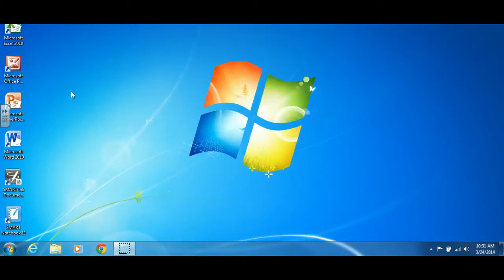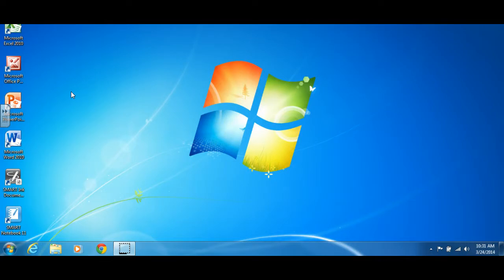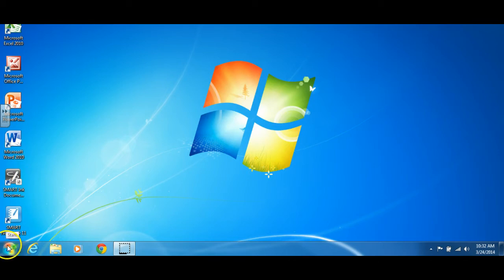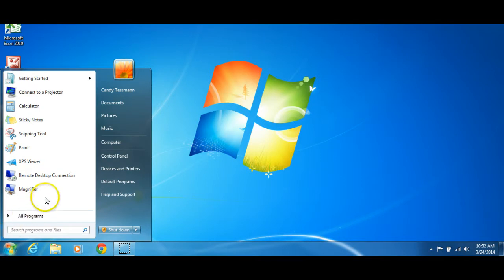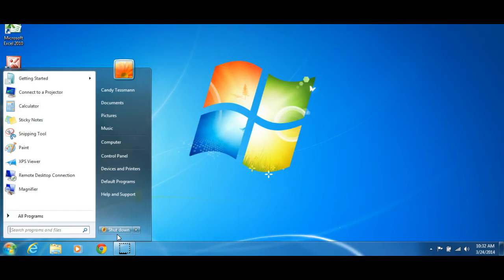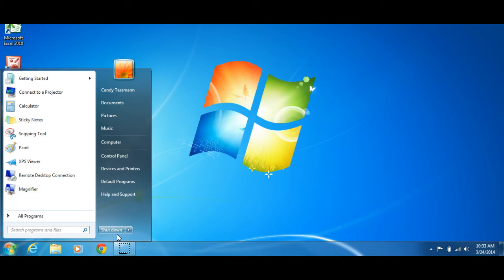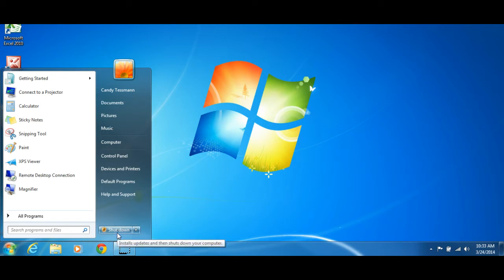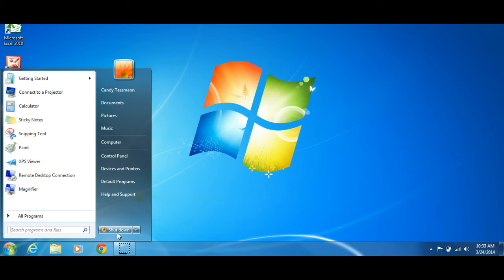Windows Updates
Learn when and how Windows Updates install.